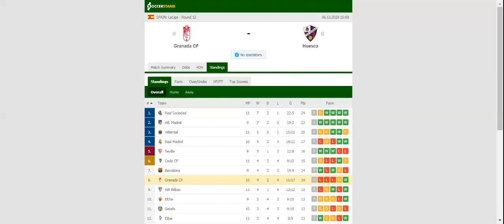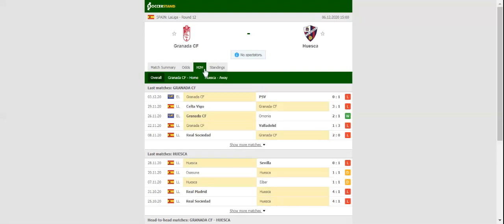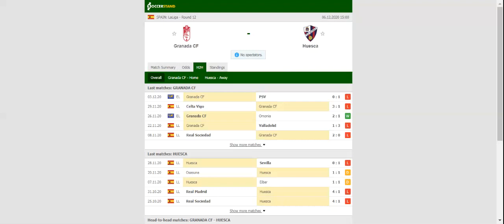GRANADA VS HUESCA PREDICTION & BETTING TIPS - 06/12/2020